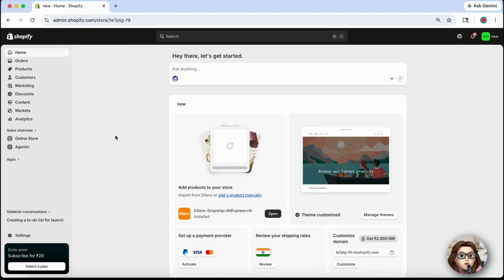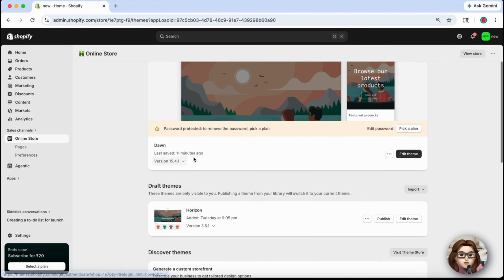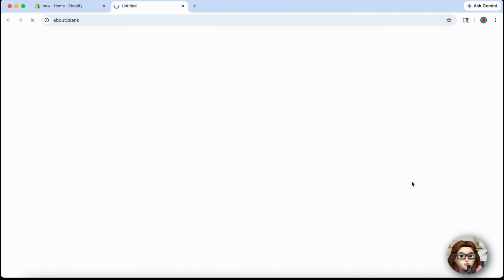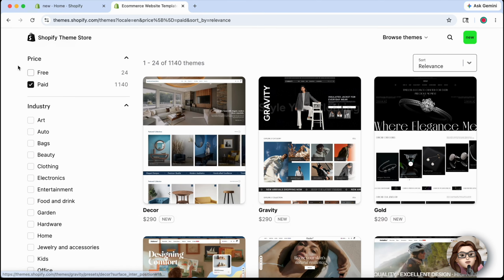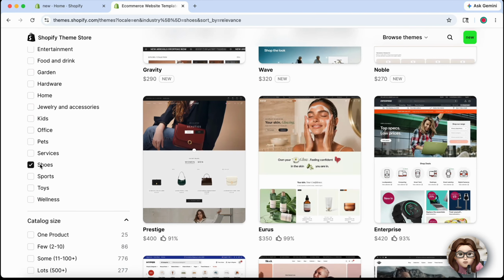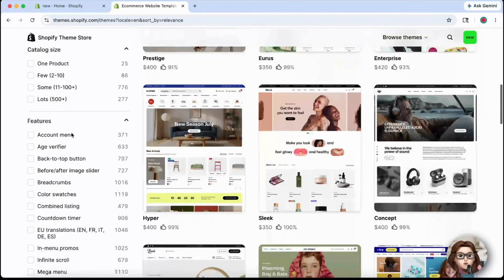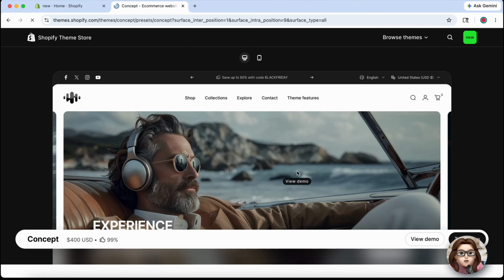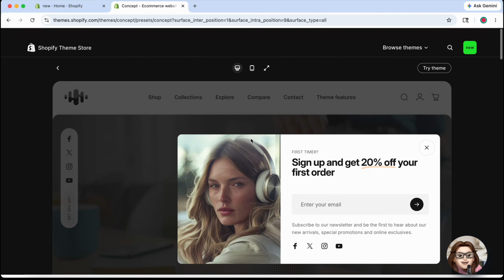How to Buy Shopify Themes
Learn how to buy Shopify themes for your Shopify store with this easy step-by-step tutorial. In this video, I’ll show you exactly how to browse, purchase, install, and customize premium Shopify themes in 2026 to create a professional and high-converting online store.

A Shopify theme controls the overall design, layout, navigation, product pages, collections, and customer experience of your store. While Shopify offers free themes, many store owners choose premium themes to access advanced features, unique designs, better customization options, and enhanced shopping experiences.

In this tutorial, you'll learn how to explore the Shopify Theme Store, compare different themes, preview designs, purchase a theme, and add it to your store step by step. I'll also explain what to look for when choosing a theme based on your products, industry, and business goals.

You'll discover practical tips such as:

Finding the right Shopify theme for your niche
Comparing free and premium themes
Previewing themes before purchasing
Installing and publishing new themes
Understanding theme features and customization options
Optimizing themes for mobile users
Avoiding common theme selection mistakes

I’ll also explain common mistakes beginners make when buying Shopify themes and how to avoid purchasing the wrong theme, choosing unnecessary features, overlooking mobile optimization, or creating design conflicts with existing apps.

This tutorial is perfect for Shopify store owners, dropshippers, entrepreneurs, designers, developers, agencies, and anyone looking to improve their store's appearance and performance. Even if you're completely new to Shopify, the setup process shown in this guide is beginner-friendly and easy to follow.

Choosing the right Shopify theme can help improve your store's branding, customer experience, conversion rates, and overall professionalism while supporting long-term eCommerce growth.

If you found this tutorial helpful, make sure to like the video, subscribe to the channel, and turn on notifications for more Shopify tutorials, web design guides, eCommerce tips, and online business tutorials.

This video shows you How to Buy Shopify Themes Easily! Watch this Video till the end to learn How to Buy Shopify Themes.

Were you able to figure out How to Buy Shopify Themes? Share this with your friends who want How to Buy Shopify Themes.

Problem Solved in this Video-:

What Do you Think of How to Buy Shopify Themes?